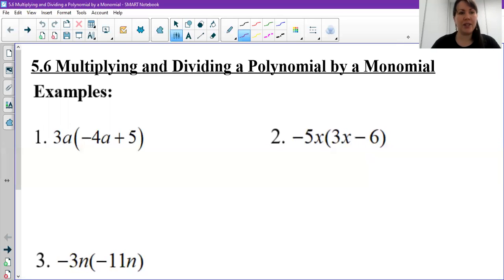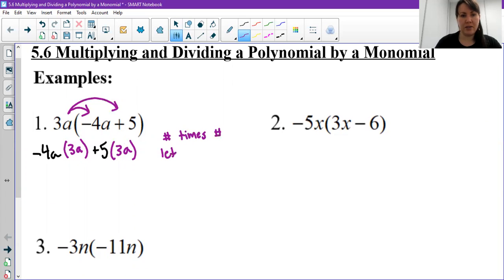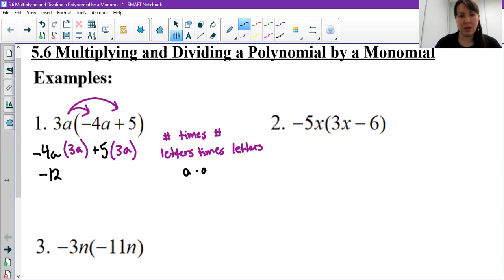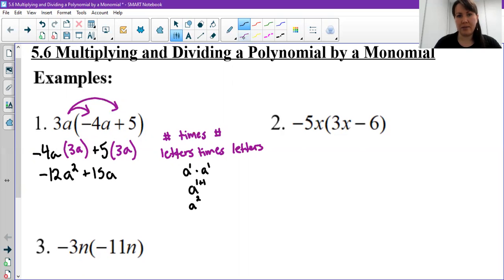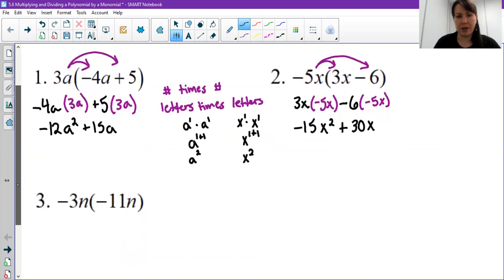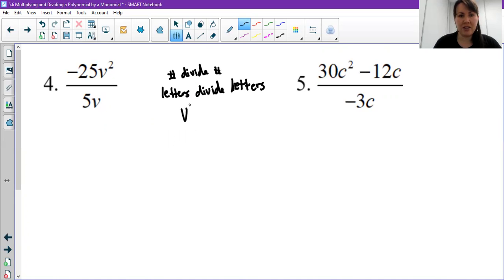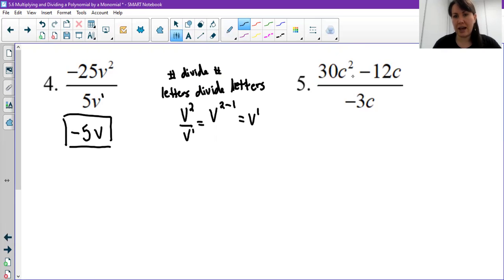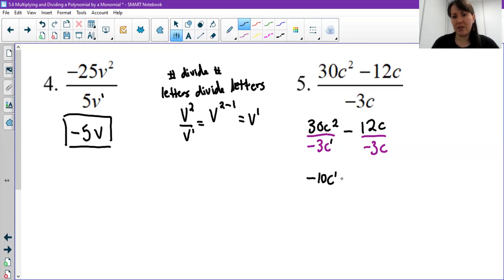5.6 Multiplying and Dividing a Polynomial by a Monomial